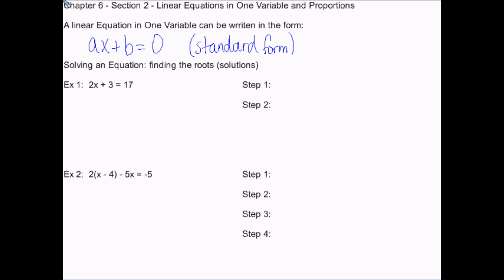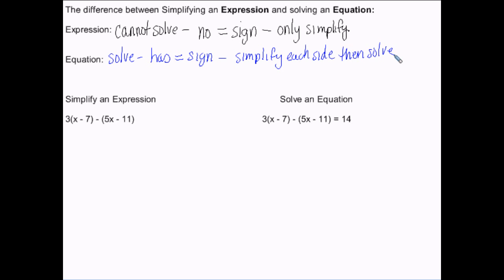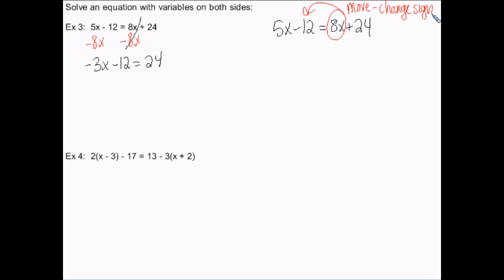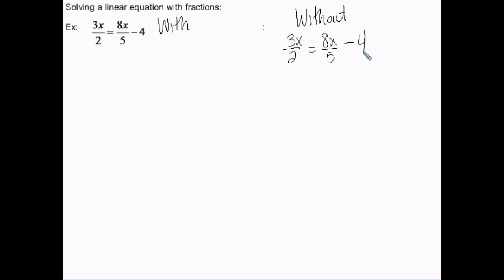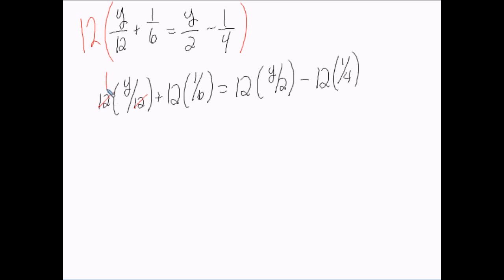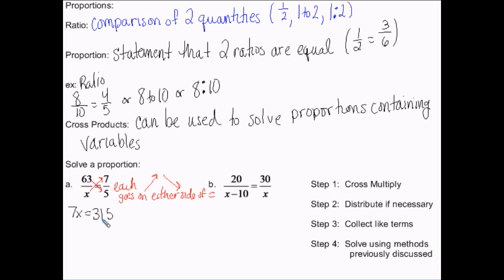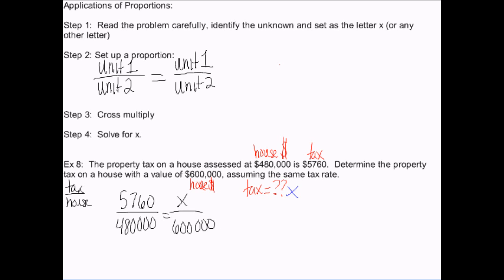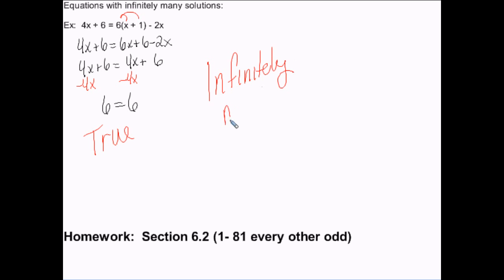Liberal Arts Math Solving equations and proportions